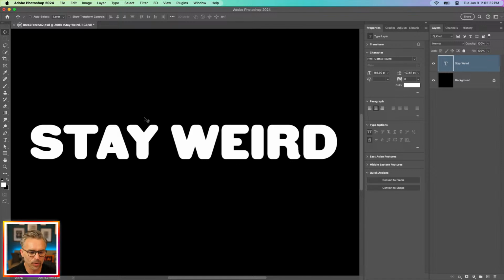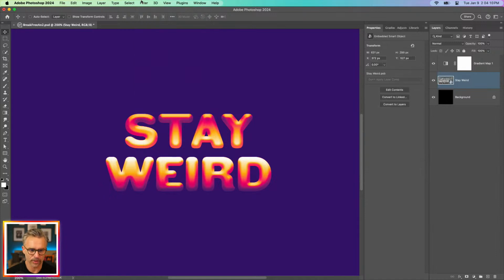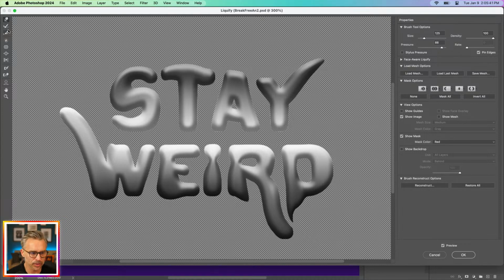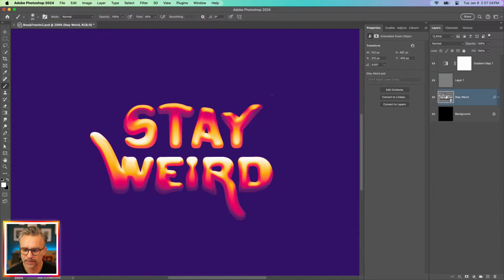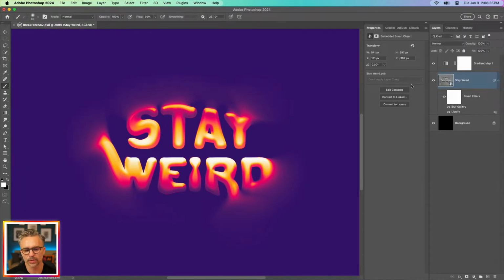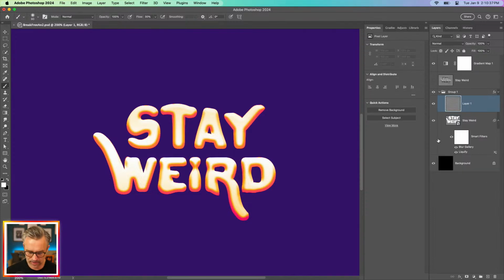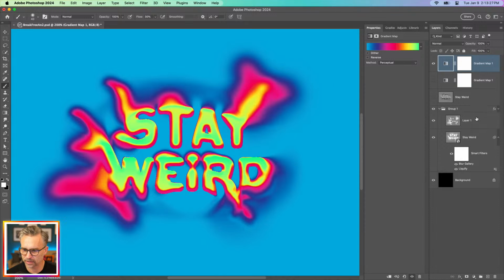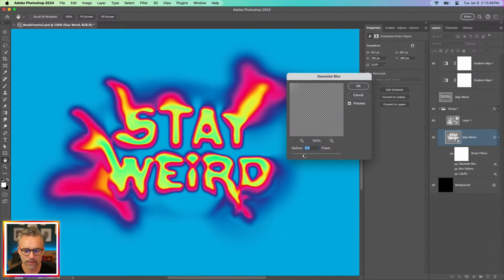Colorful Distored Type in Photoshop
Lets have some fun distorting type and adding beautiful gradient colors and glows to it.